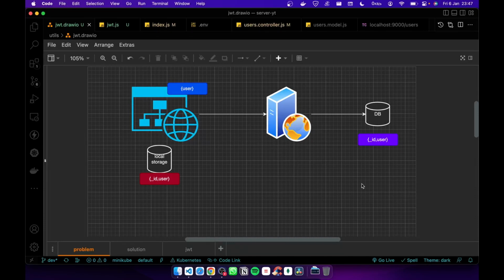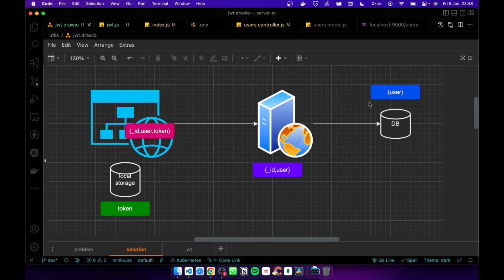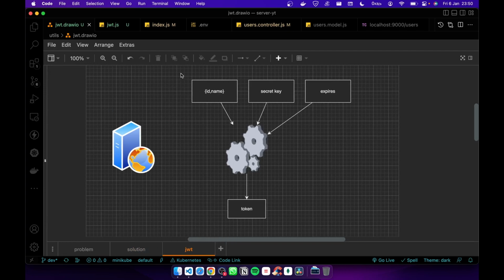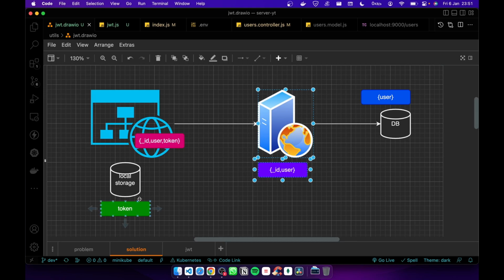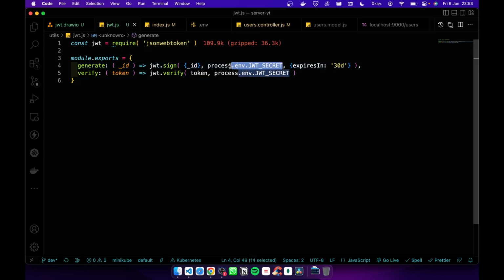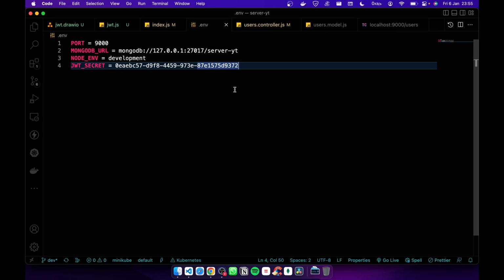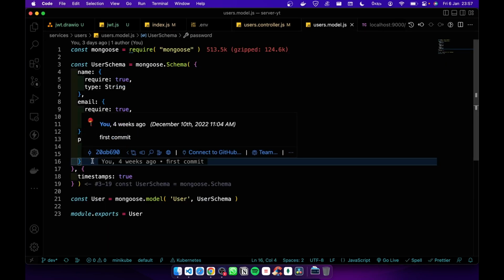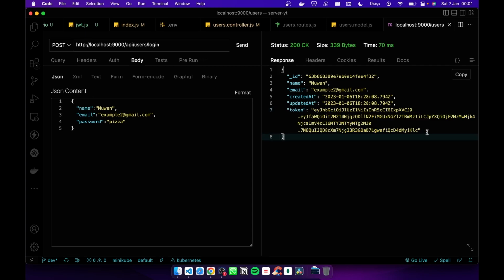Json Web Token for beginners | Node JS & Express JS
This video explains why we need Json Web Token using diagrams. After that, it shows how to implement  in your codebase. Json Web Token is a vital part of authentication.